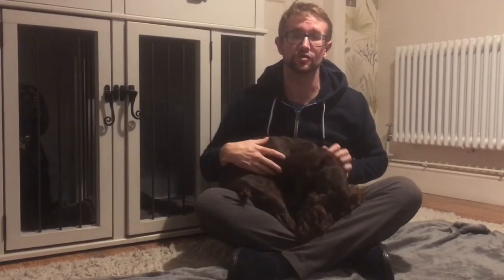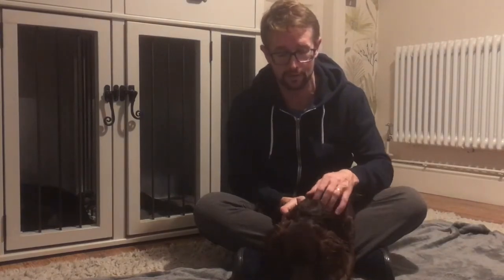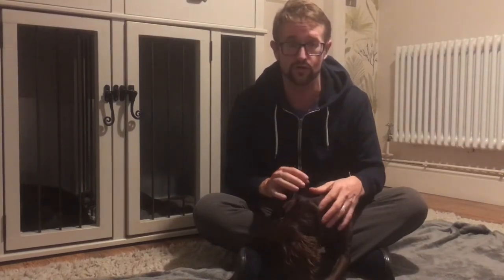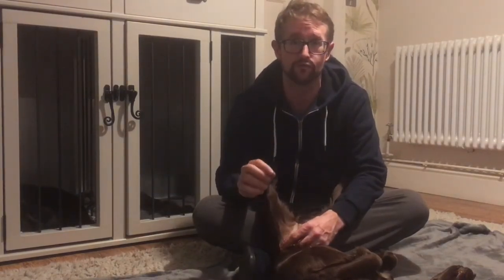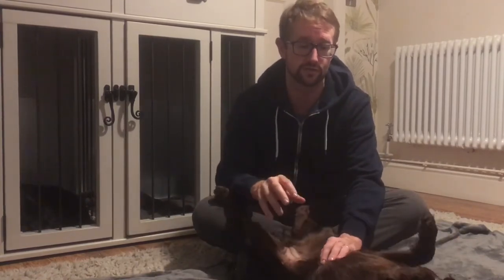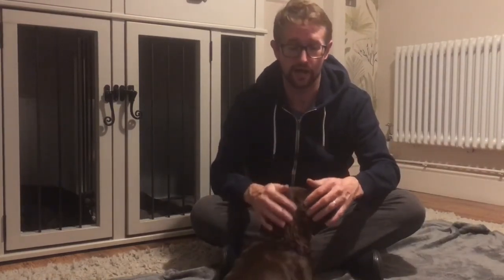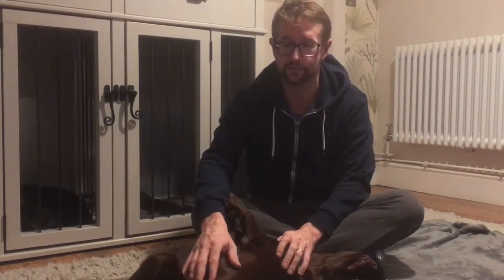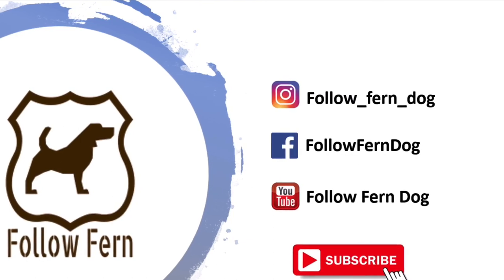Toilet training a puppy dog - INDOORS!!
Here’s a change to the usual toilet training questions, this time I was asked how I would go about toilet training a puppy indoors.

I expect quite a lot of people are in the situation where they live in tall sky scraper buildings or due to health or physical impairment they can’t be running outside with their puppy every 20 minutes, so I hope that this is useful to a lot of people!